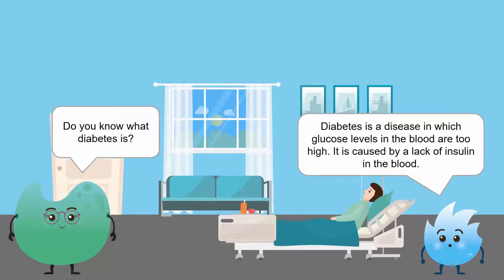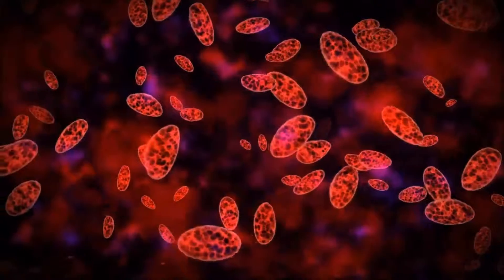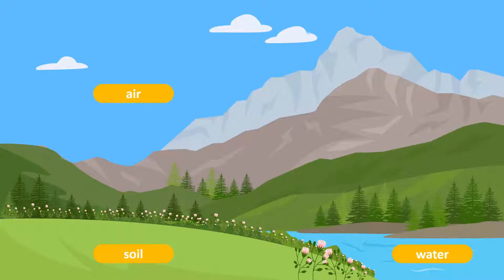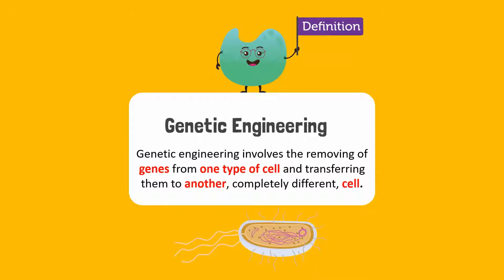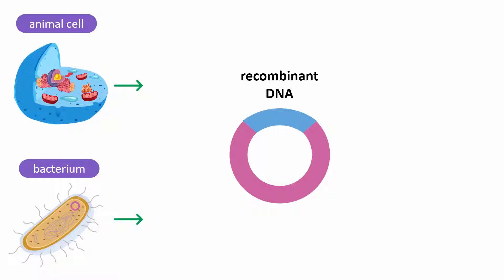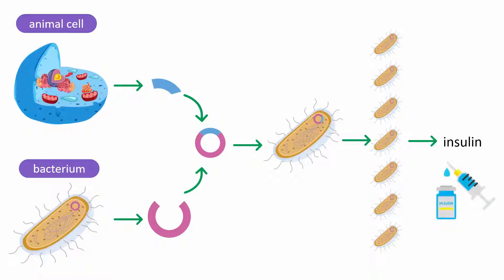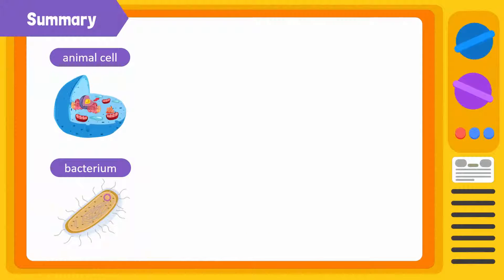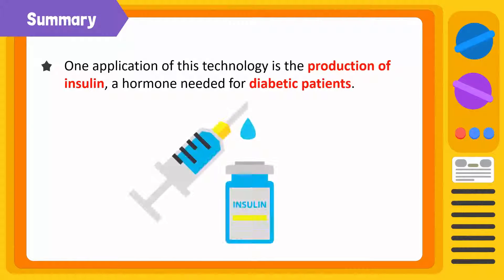Bacterium - How Genes are Introduced into a Bacterium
Biotechnology is a technology that involves the use of living organisms. Biotechnology is mainly used in agriculture, food science, and medicine. In biotechnology, living organisms are used to make useful chemicals and products or to perform tasks in industry.